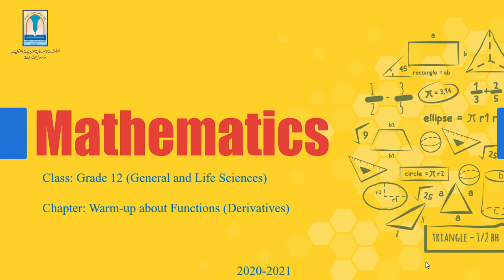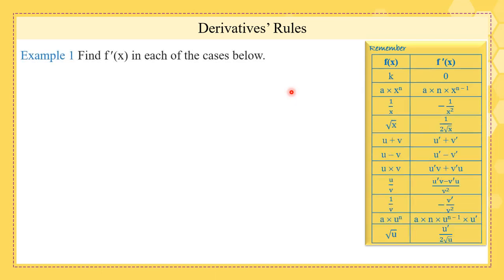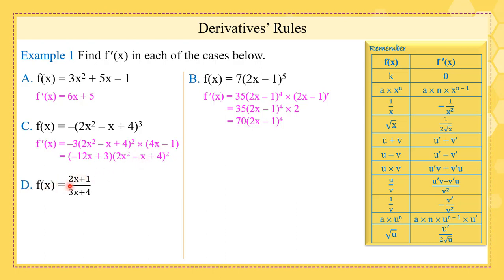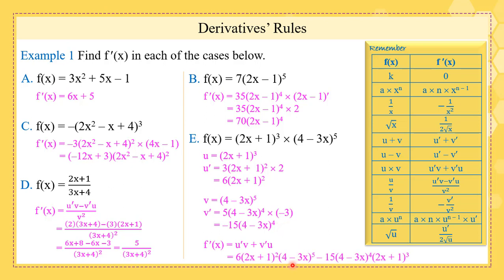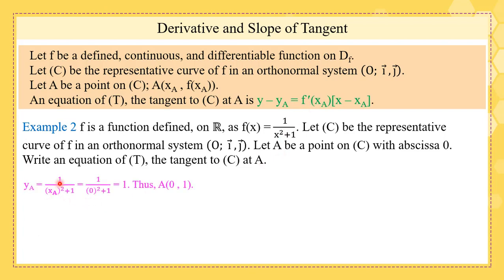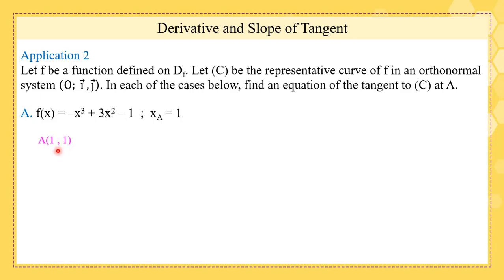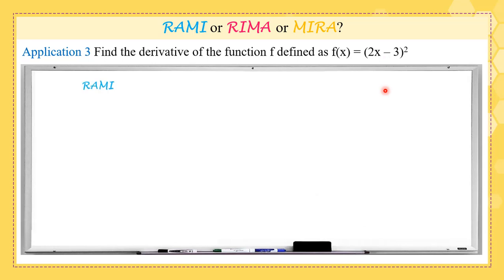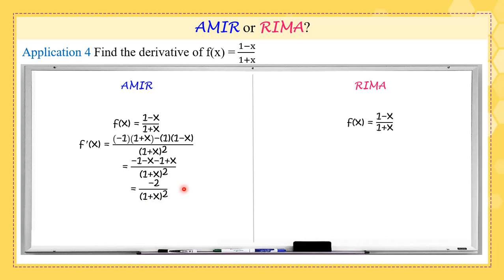003 Gr 12 ES En Math Functions Derivatives 20 21